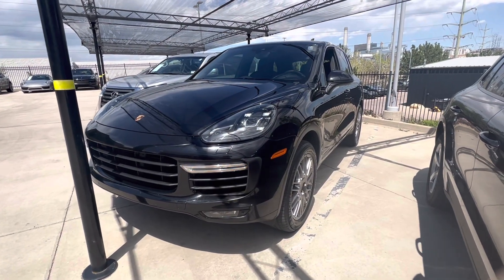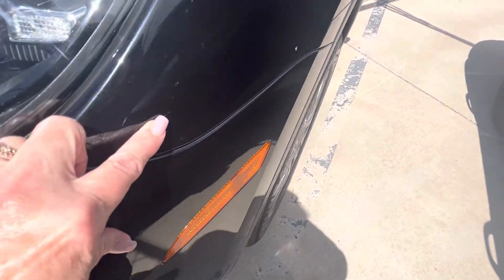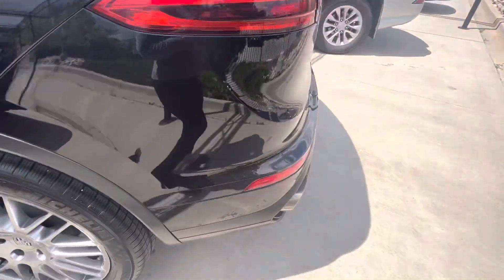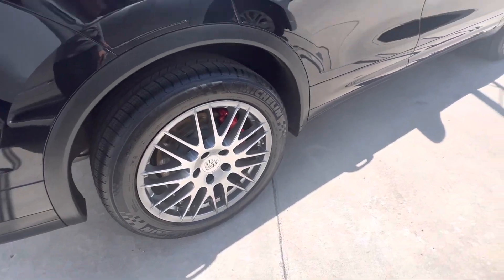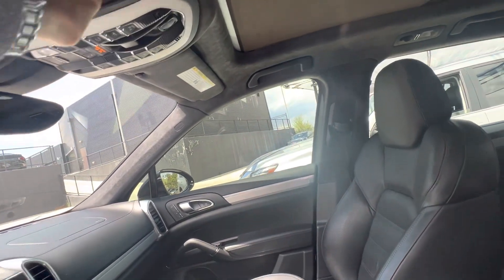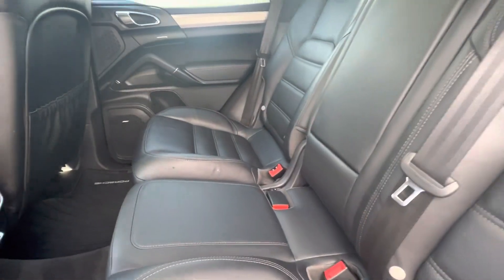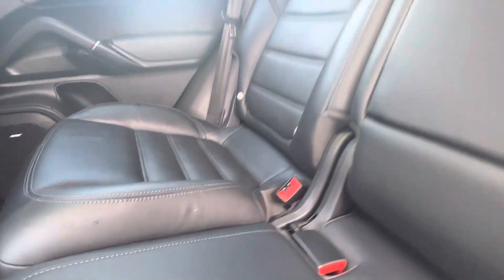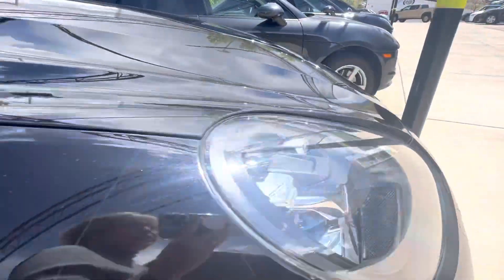2015 Cayenne Turbo update paint for client